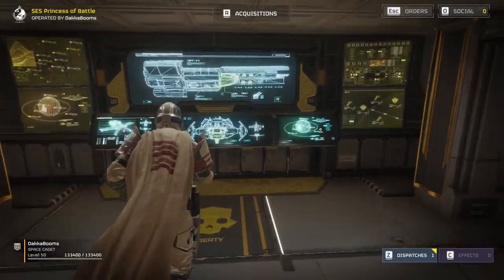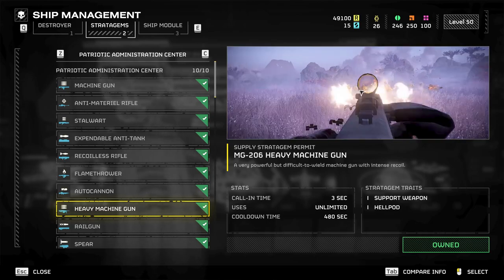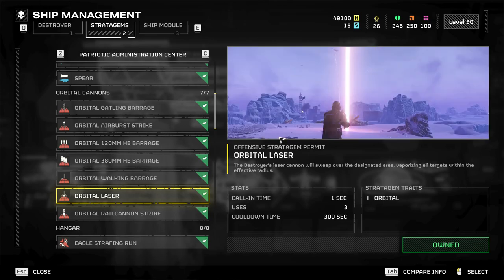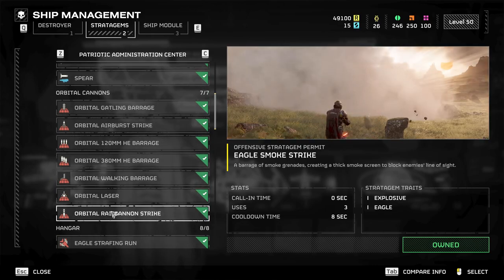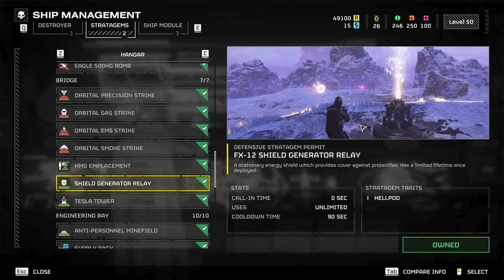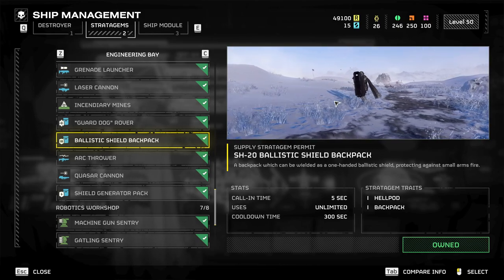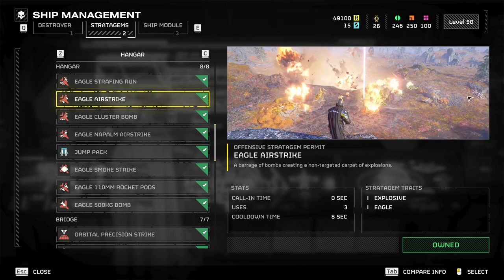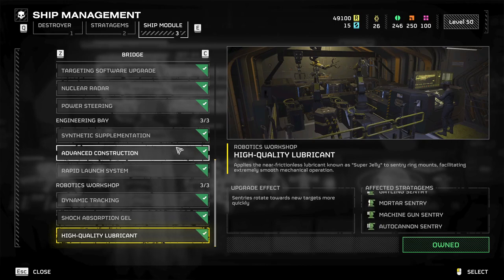HELLDIVERS 2 - DEFINITIVE STRATEGEM AND UPGRADE GUIDE (3/28/24)